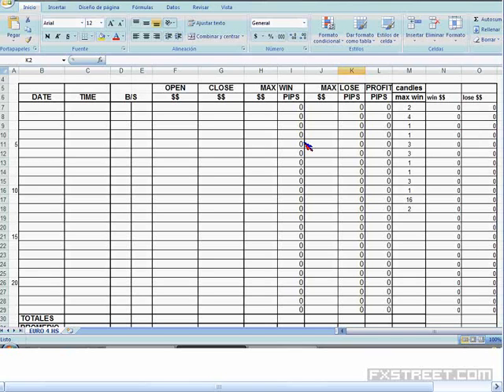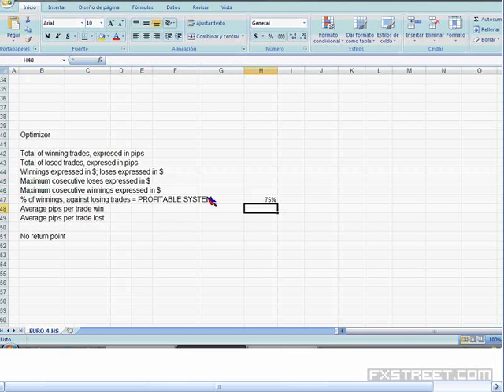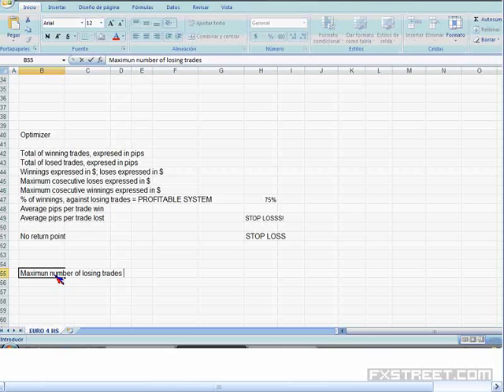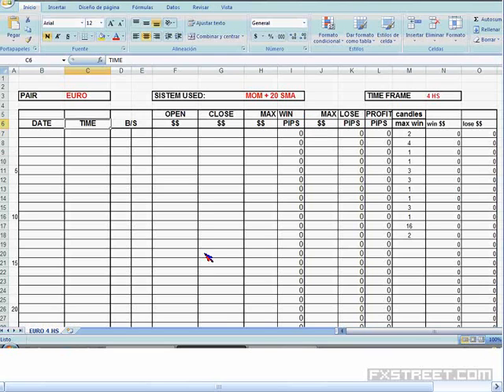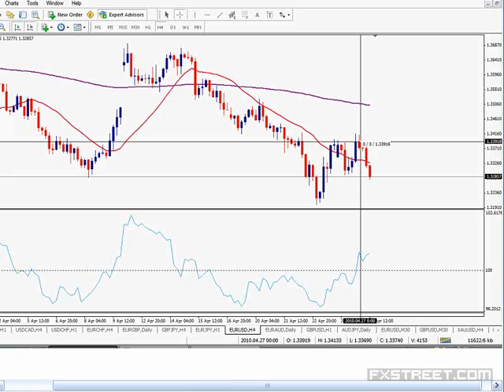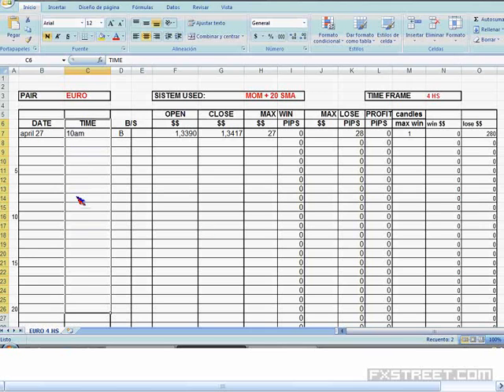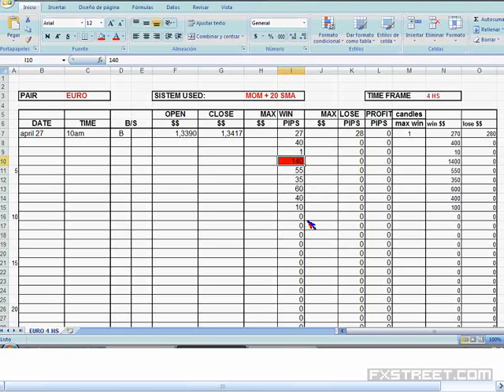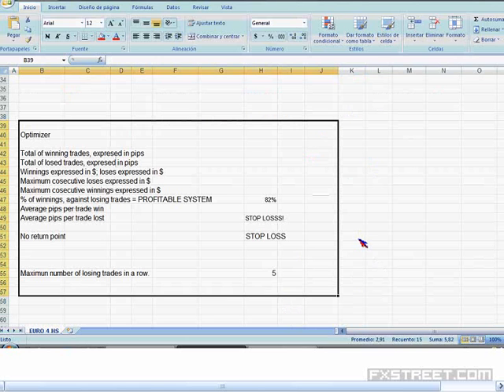Backtesting a trading system or strategy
Expert: Valeria Bednarik
Summary: Backtesting is a fundamental process that will help you improve your trading style. We will review the manual and automatic backtesting techniques and go through the data that you actually need and how to find them out.